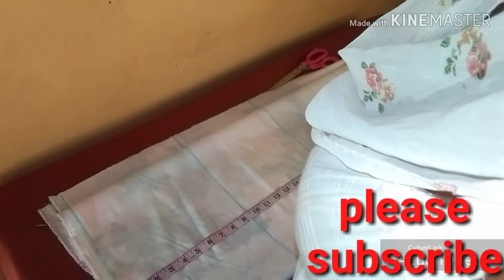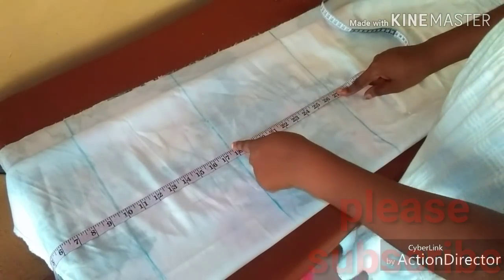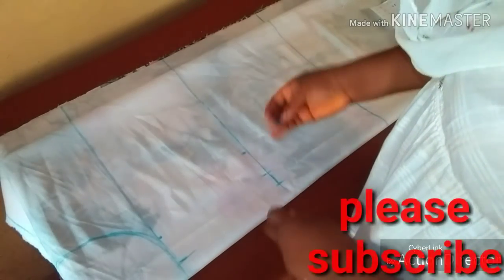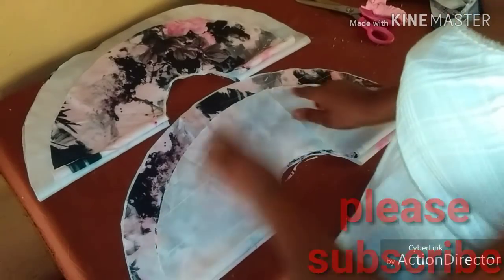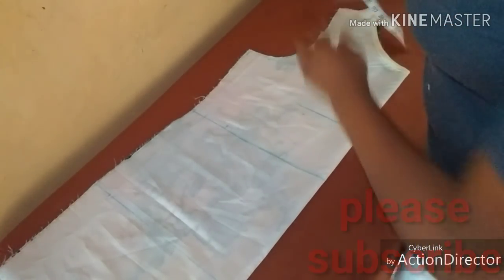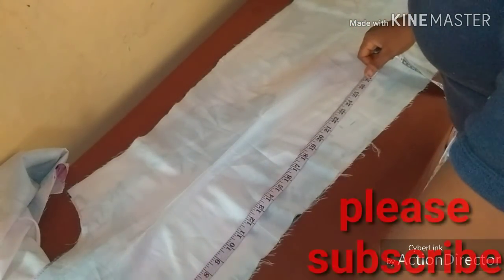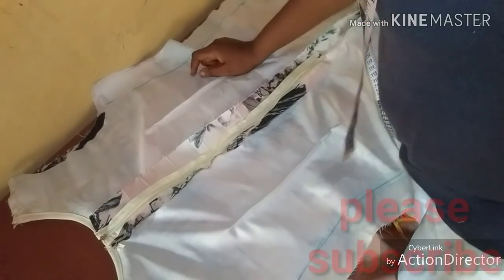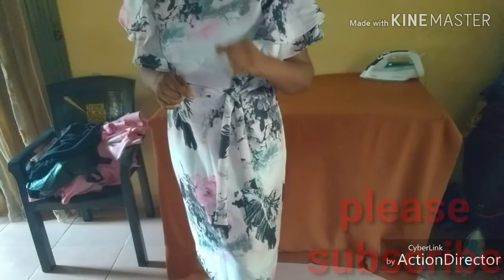DIY Simple dress with two layered circle sleeve(the needle woman)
This is a tutorial on how to cut and sew a simple free dress with two layer circle sleeves.
Love perseverance? Never miss my upload